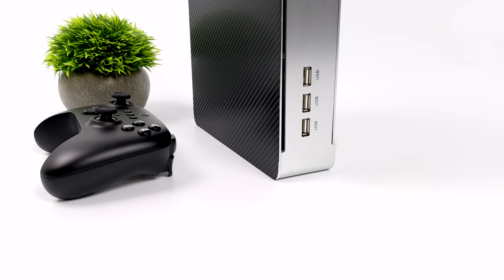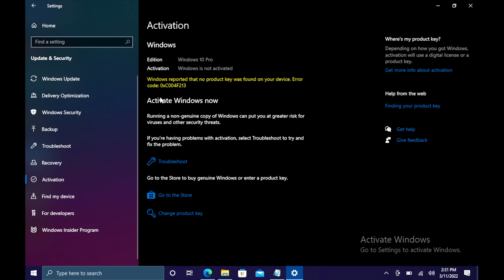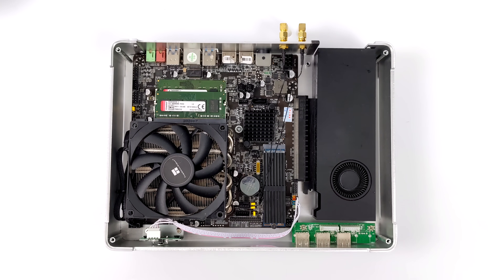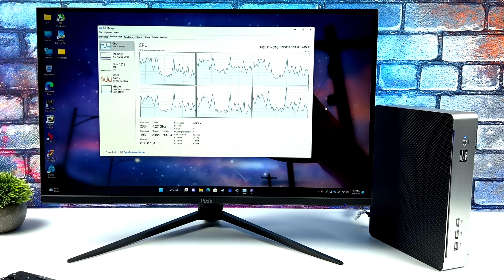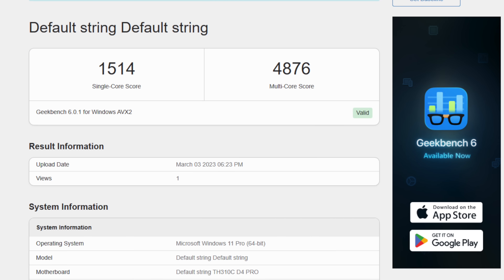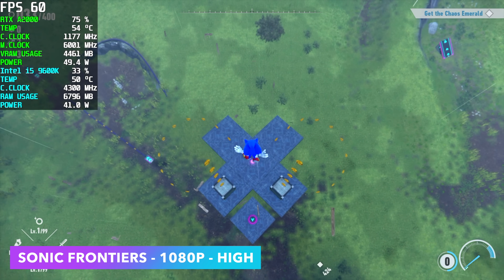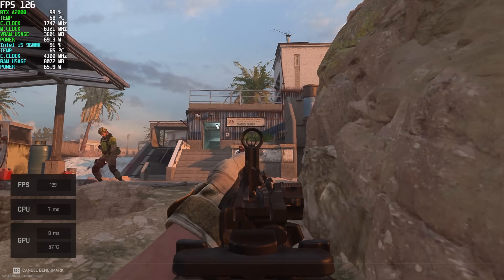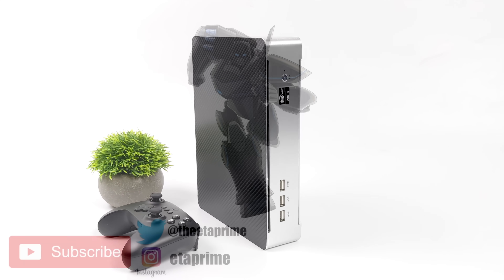This Tiny PC Has The Most Powerful Low Profile GPU And Runs It All!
25% Code for software: ETA

In this video we put together a Super fast Ultra small form factor mini gaming PC using The Nvidia RTX A2000 Gpu, Then Most Powerful Low Profile Graphics card on the market! 1080P everything and 1440P with a lot of new AAA Games like Forza Horizon 5 and Injustice 2! This is a super small form factor gaming PC from AliExpress That we upgraded and it can actually game!

LP NVIDIA RTX A2000 6GB

00:00 Introduction
00:10 Video Overview
00:55 Video Sponsor Ad Spot
02:04 Mini PC Overview and Specs
04:24 WIndows Performance
05:18 Spiderman Miles Morales Test
06:05 Benchmarks
06:41 Cyberpunk 2077
07:14 GTA5 Test
07:40 Sonic Frontiers
08:01 Injustice 2
08:24 Elden Ring
08:52 Doom Eternal
09:19 Modern Warfare 2
09:43 Final Thoughts

ETAPRIME
12520 Capital Blvd Ste 401 Number 108